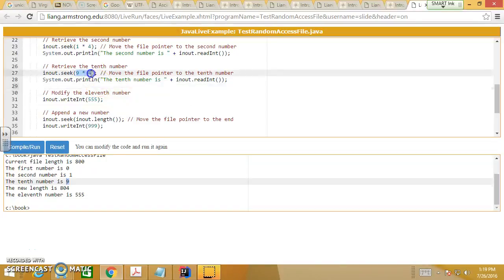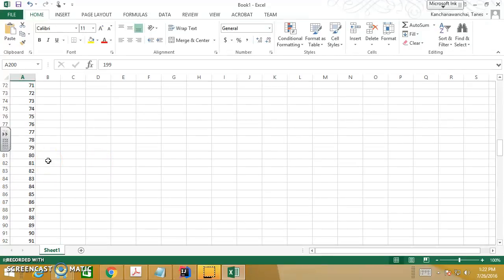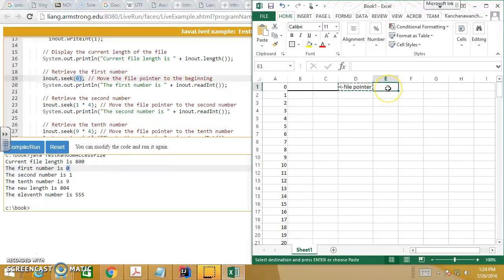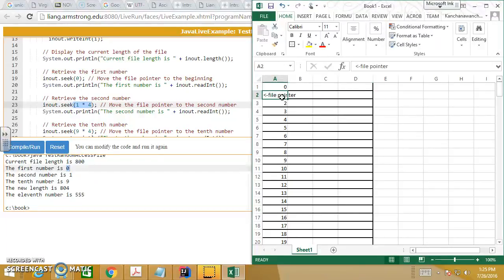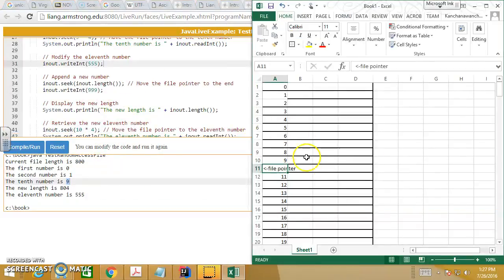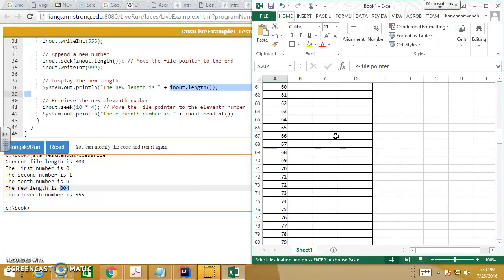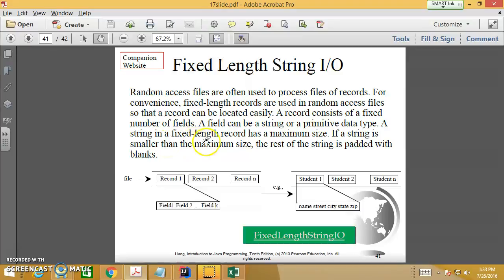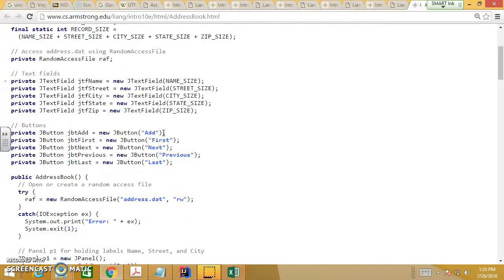CSC201 Chapter17 BinaryIO Part5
Binary I/O in Java